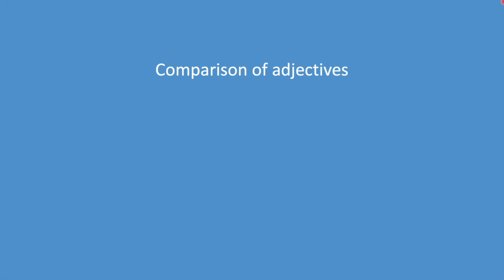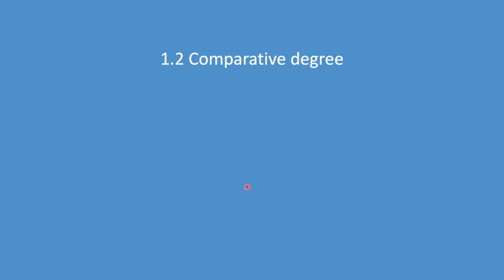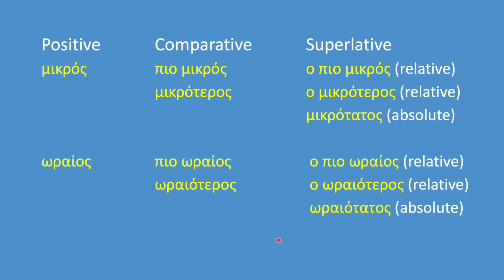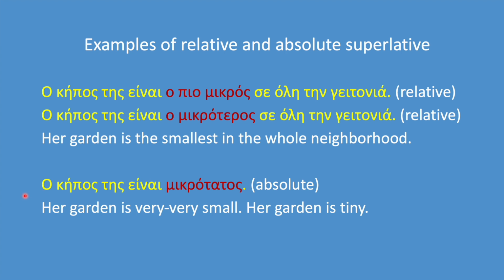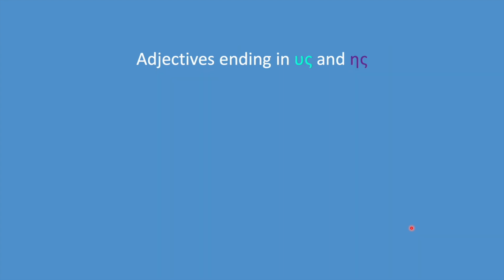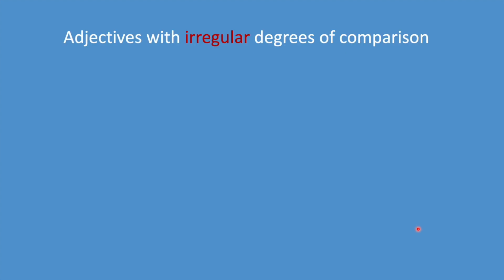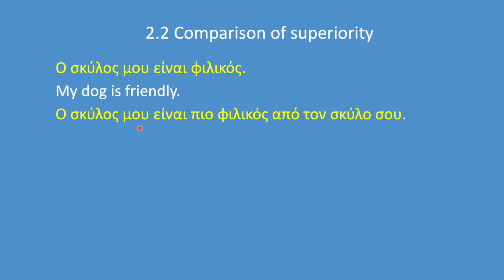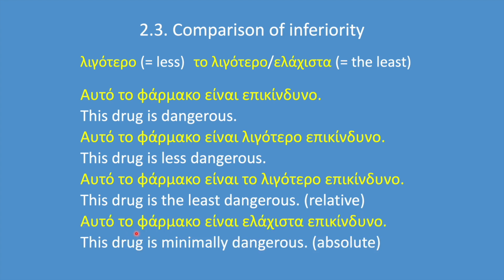Comparison of adjectives in Greek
A comprehensive video on everything that has to do with the comparison of adjectives in Greek.